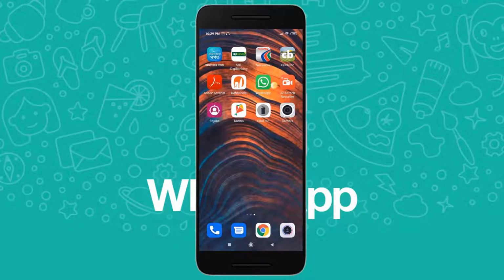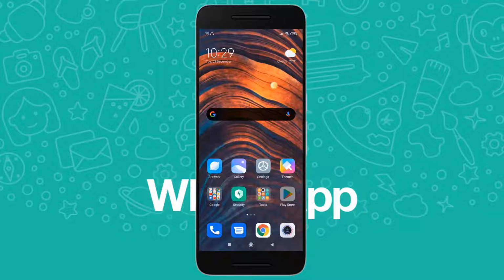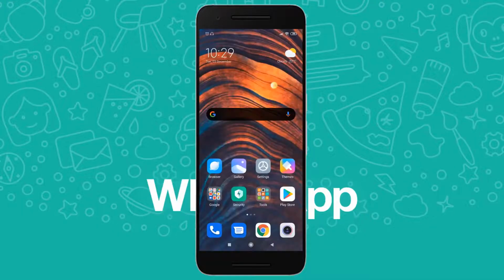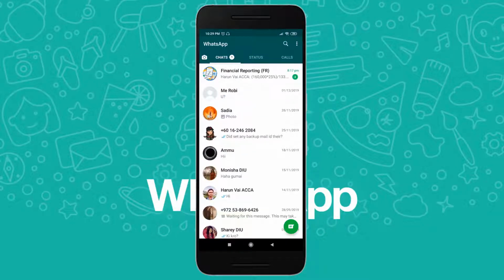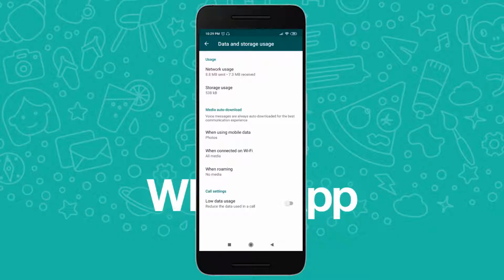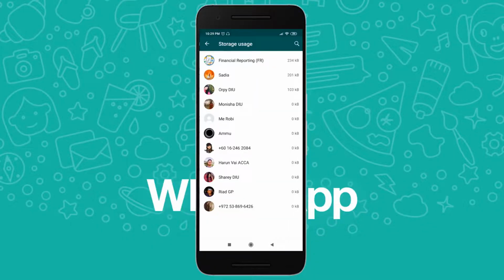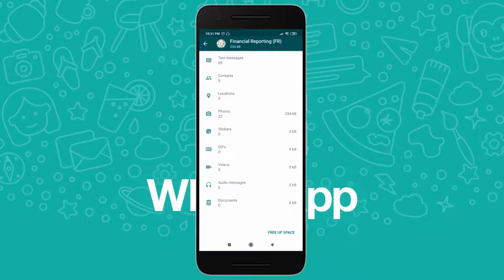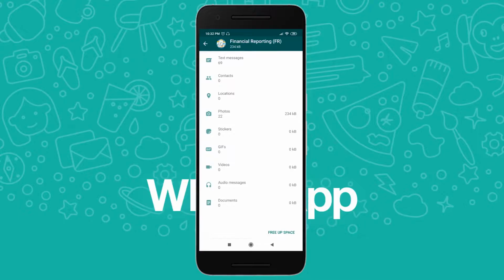WhatsApp Features-An Awesome Feature that can make you surprise-2019 Trick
WhatsApp Features-An Awesome Feature that can make you surprise